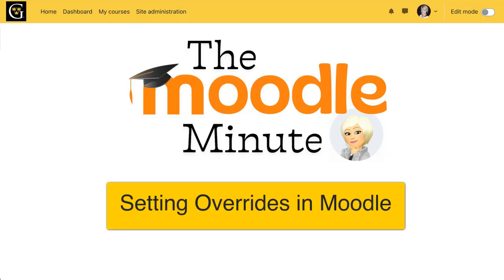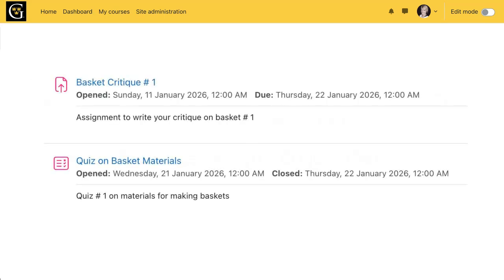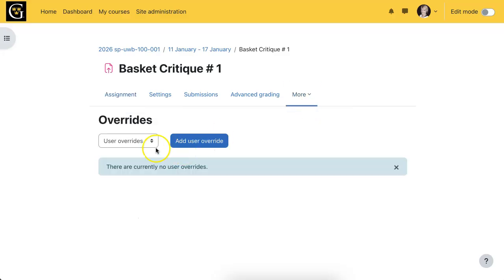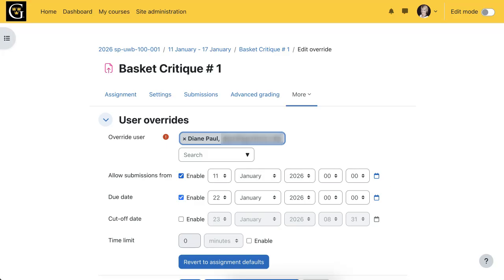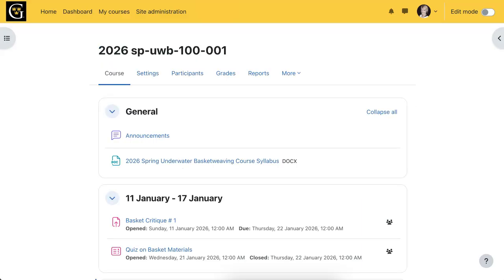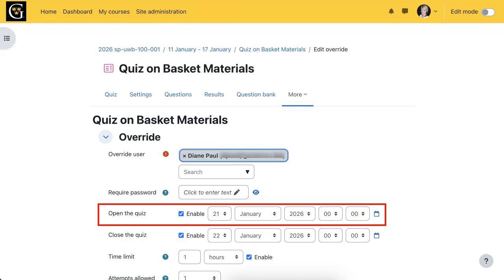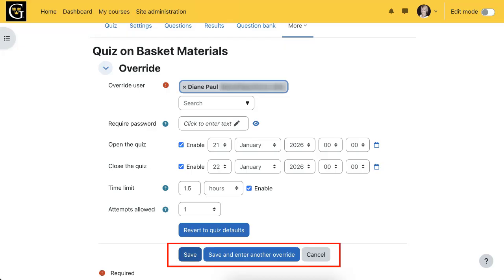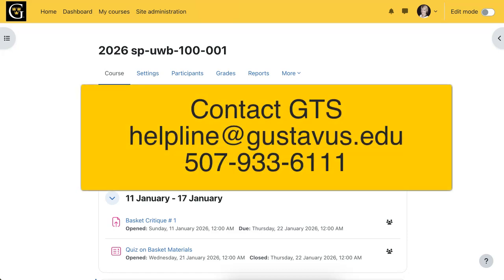The Moodle Minute — Episode 3: Setting Overrides in Moodle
Welcome to The Moodle Minute! In this quick tip, Marni shows you how to use overrides in Moodle to support individual students or groups — without changing settings for your entire class.

We’ll walk through:
✨ What overrides are and when to use them
✨ How to set user and group overrides for assignments
✨ How to grant deadline extensions, extra time, or late submissions
✨ How to set quiz overrides for time limits and additional attempts
✨ When quiz passwords are useful — typically given at the start of a proctored or scheduled exam so everyone begins at the same time

Overrides let you customize access for specific students while keeping your course clean and consistent for everyone else.

If you ever get stuck, the GTS Helpline is happy to help.